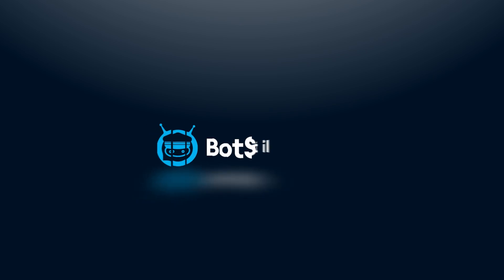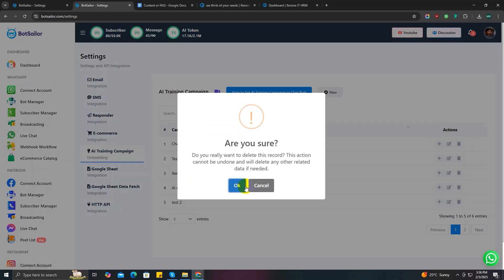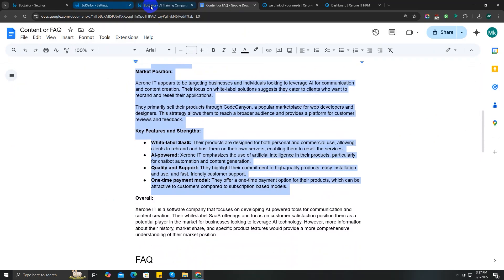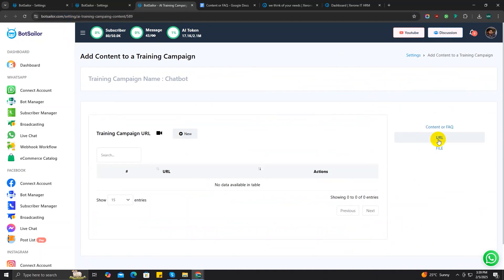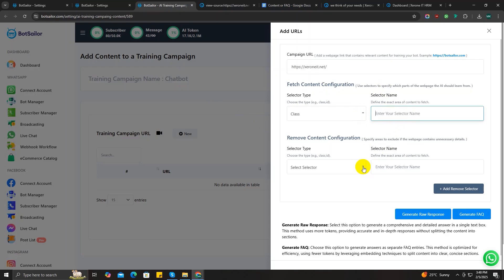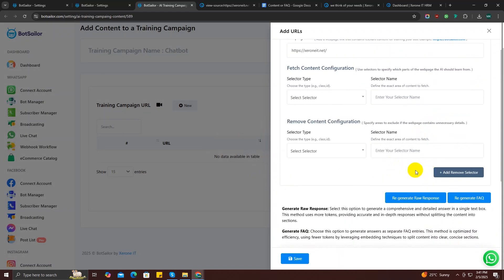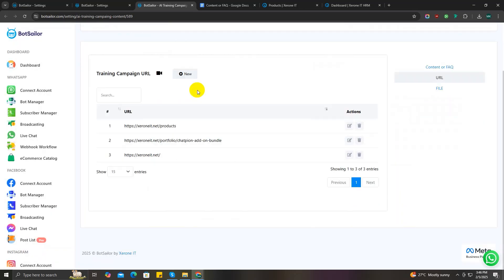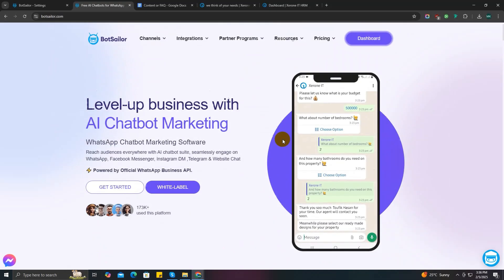How to Train Your AI Assistant Using FAQ, Files, and URLs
Want to train your own AI assistant? In this step-by-step tutorial, we’ll show you how to train your AI assistant using FAQs, files, and website URLs with BotSailor AI Assistant. 🚀

📌 In this video, you’ll learn:
✔️ What an AI Assistant is and how it works
✔️ How to train your AI using FAQs
✔️ How to use URLs to feed your AI with website content
✔️ How to upload files for AI training
✔️ Best practices to organize and manage AI training data

By following these steps, you’ll be able to create an AI-powered chatbot that understands and responds to customer inquiries based on your training data. Whether you're using it for customer support, lead generation, or automating sales, BotSailor makes AI training simple and efficient.

🔥 Next Episode: In the upcoming video, we’ll dive into Intent Detection and show you how to build a fully functional AI chatbot!